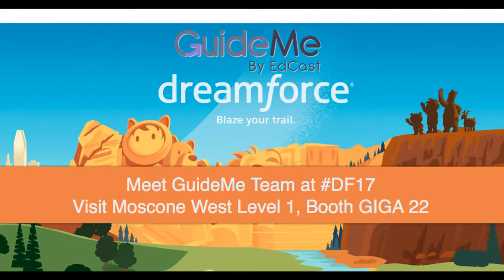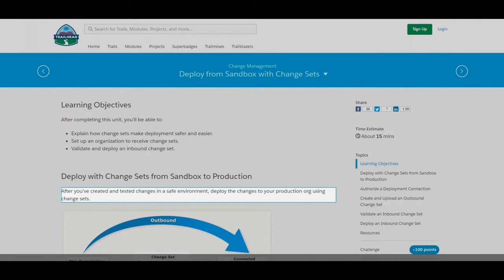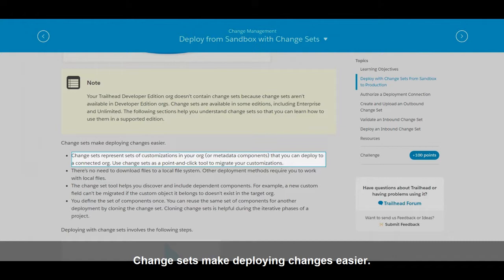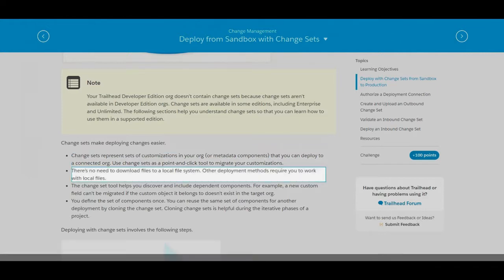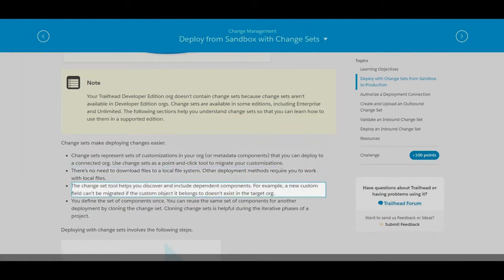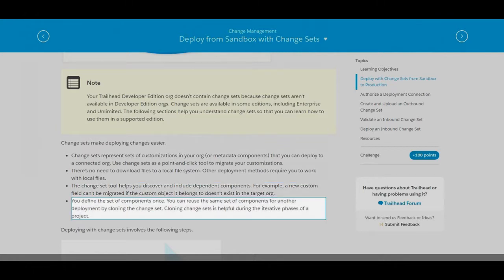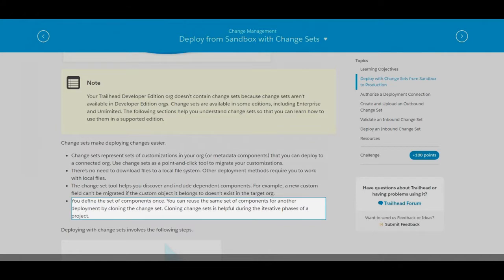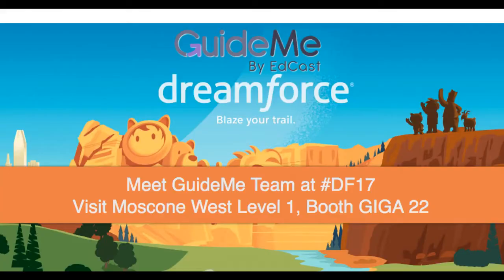Deploy with Change Sets from Sandbox to Production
Guide : Deploy with Change Sets from Sandbox to Production
1.  After you’ve created and tested changes in a safe environment, deploy the changes to your production org using change sets.
2. Change sets make deploying changes easier.
Change sets represent sets of customizations in your org (or metadata components) that you can deploy to a connected org. Use change sets as a point-and-click tool to migrate your customizations.
3.  There’s no need to download files to a local file system. Other deployment methods require you to work with local files.
4.  The change set tool helps you discover and include dependent components. For example, a new custom field can’t be migrated if the custom object it belongs to doesn’t exist in the target org.
5.  You define the set of components once. You can reuse the same set of components for another deployment by cloning the change set. Cloning change sets is helpful during the iterative phases of a project.
6.  Deploying with change sets involves the following steps.